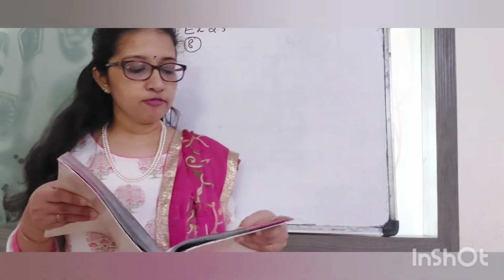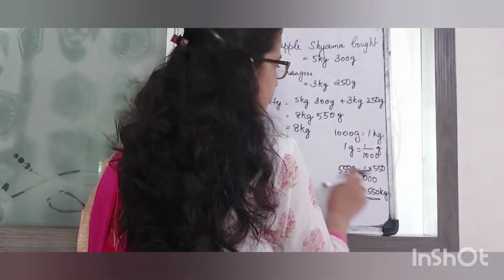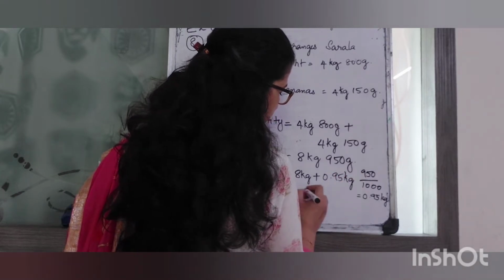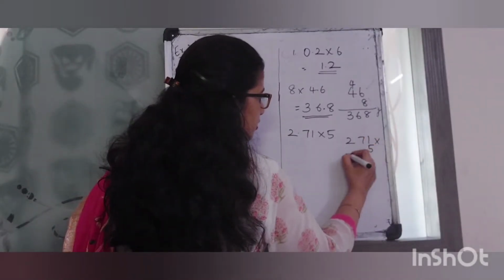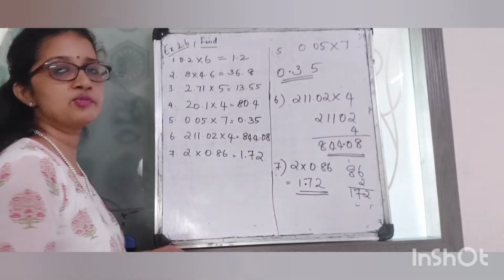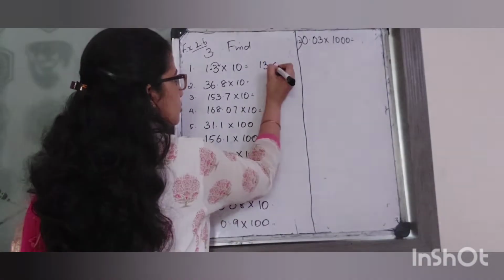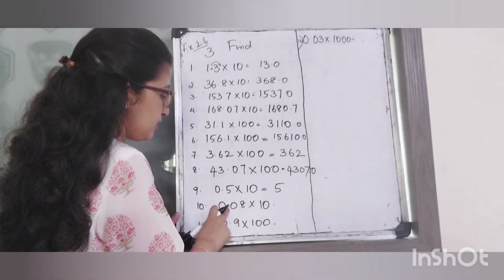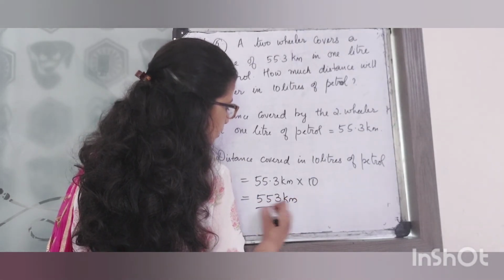Fractions and decimals|Part 16 |Standard 7|CBSE|Exercise 2.5,2.6 |solutions